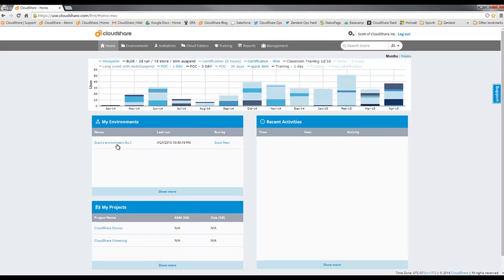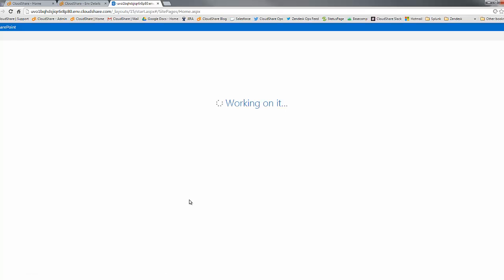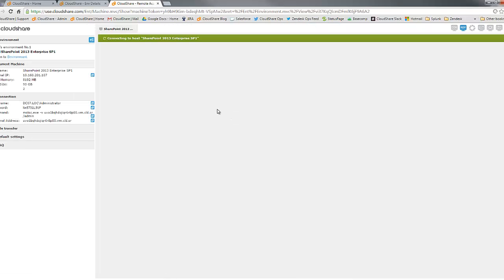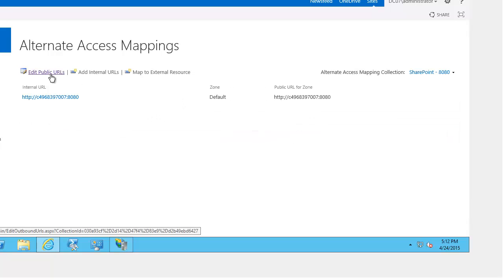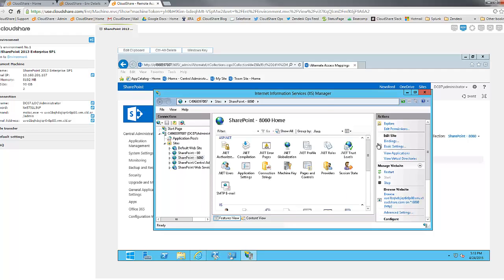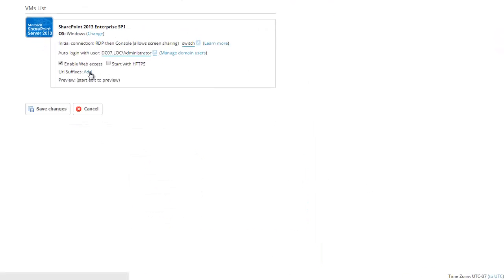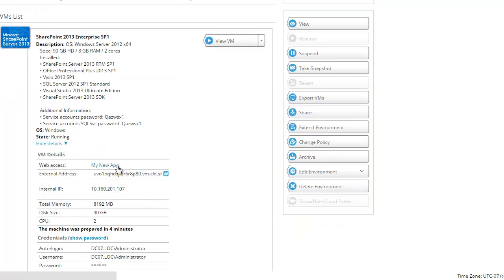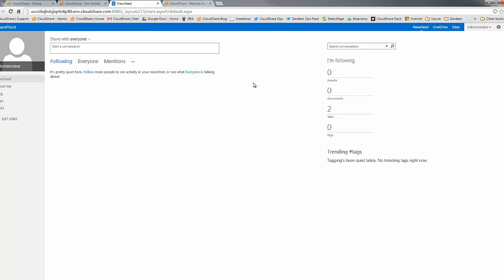CloudShare Custom Web Access Links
This guide walks you through the steps of adding direct links to different webapps running on a CloudShare VM